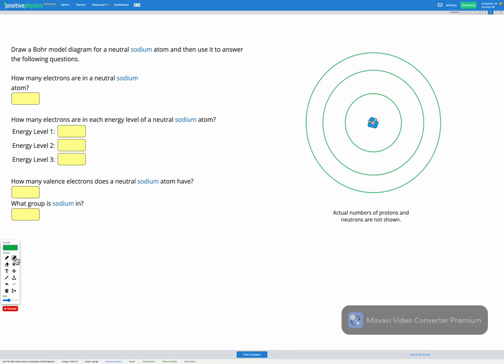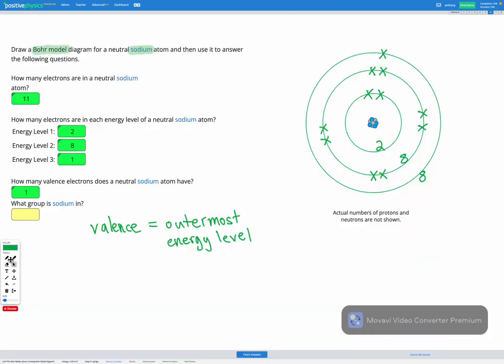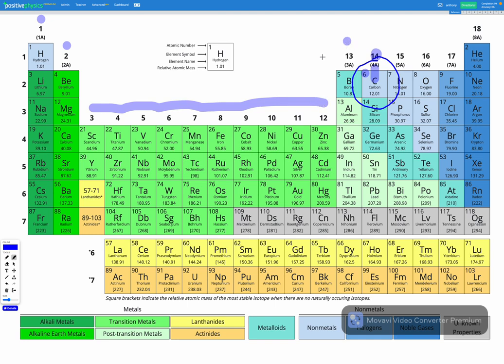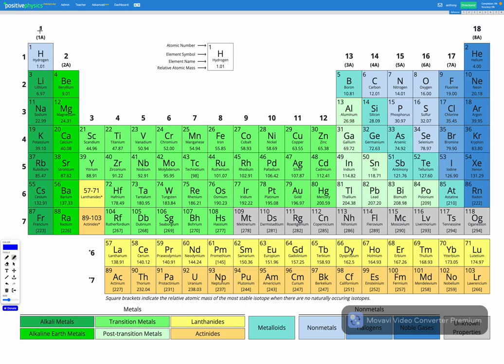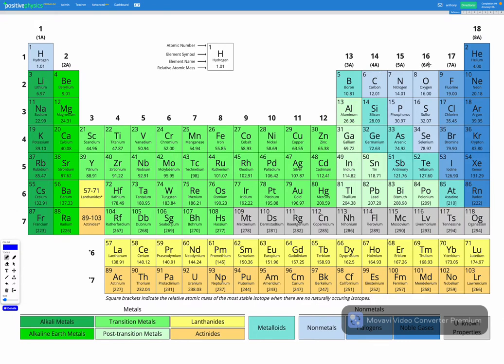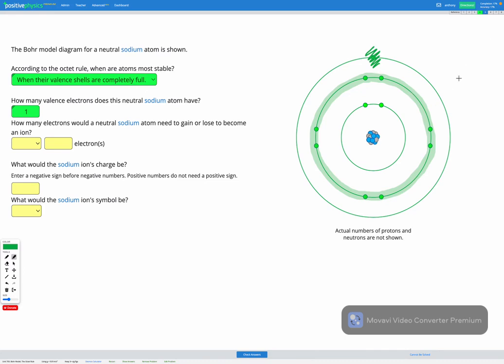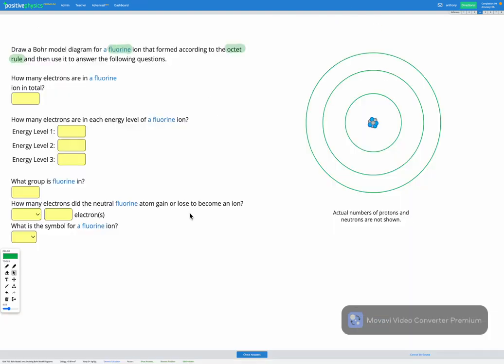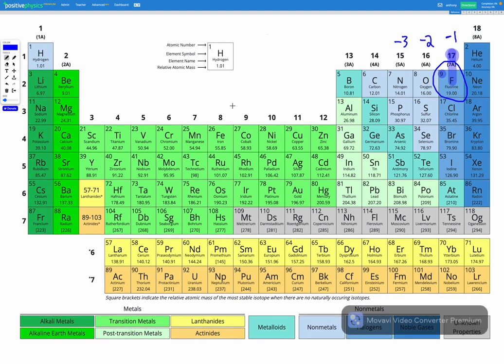Positive Chemistry Unit 5 tutorial